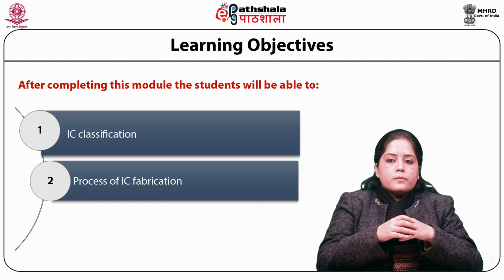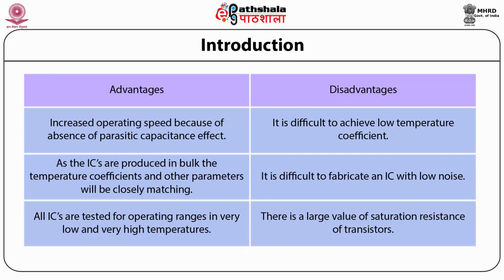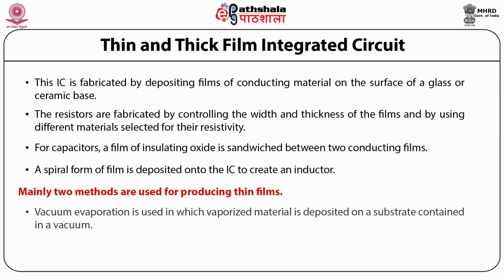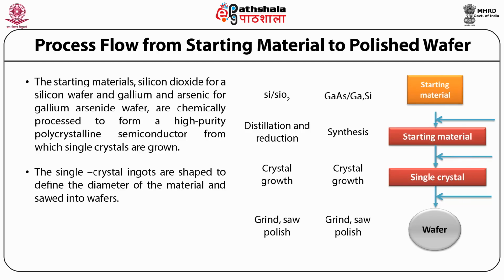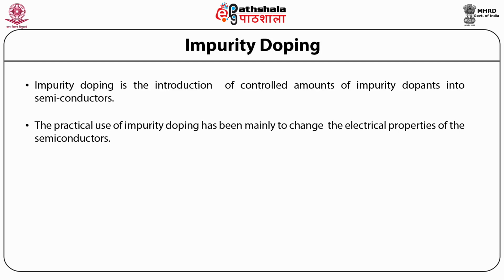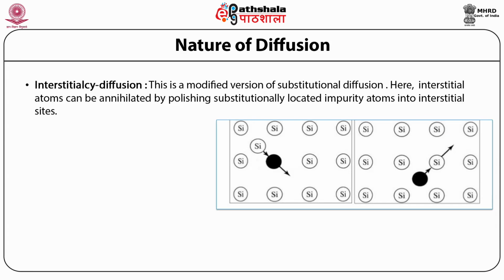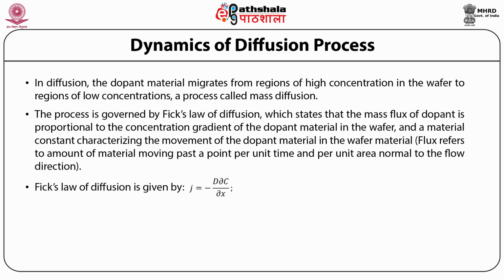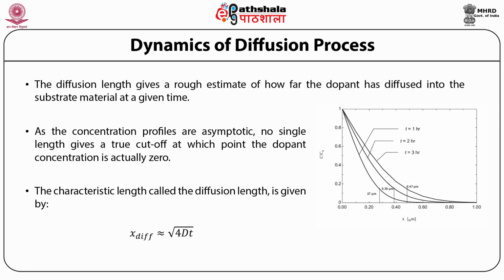Diffusion of impurities (VLSI)